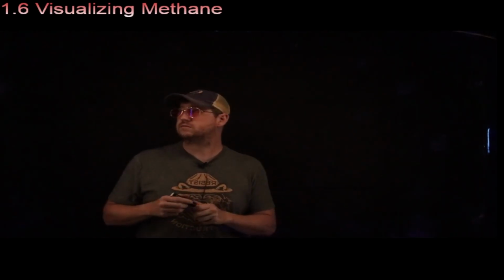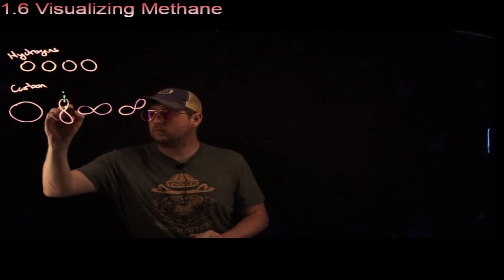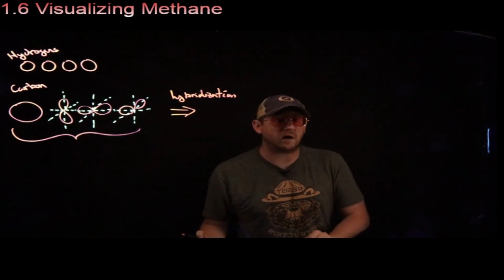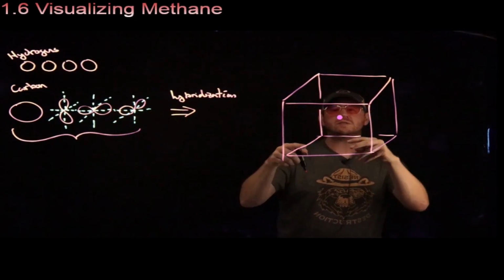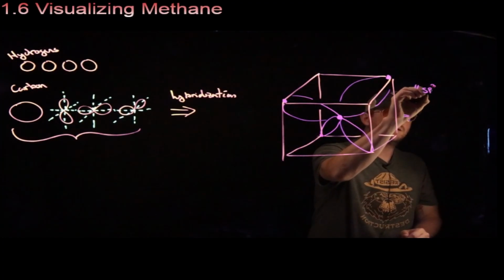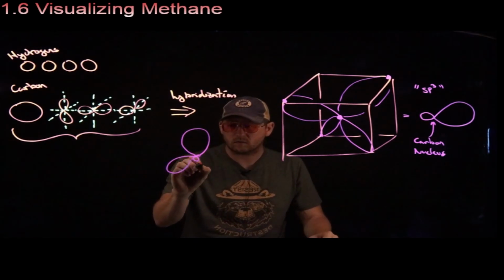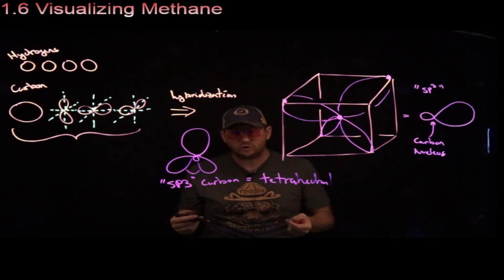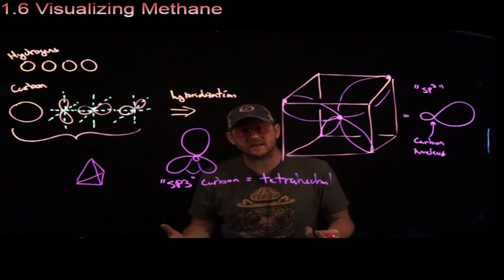1.6 Visualizing Methane